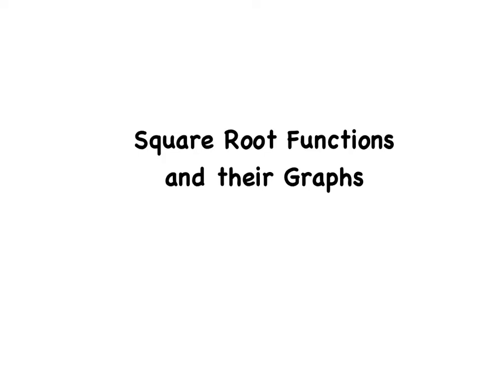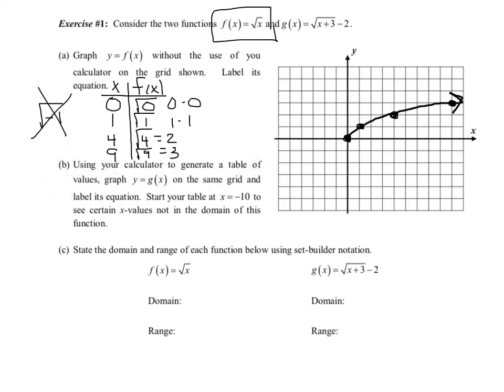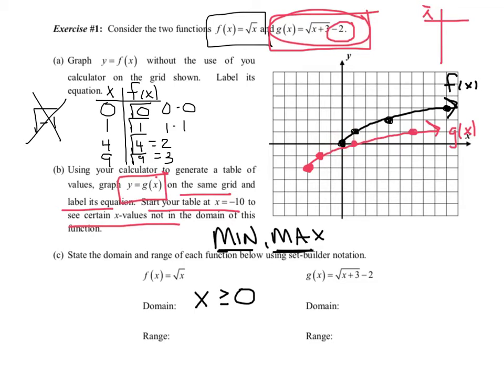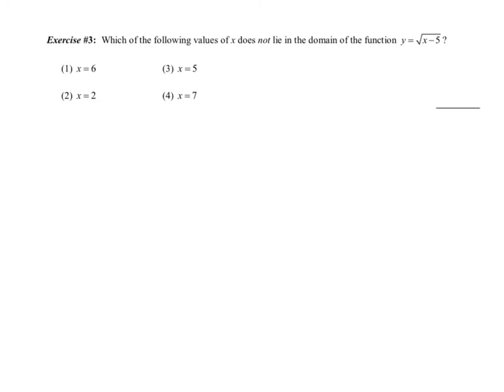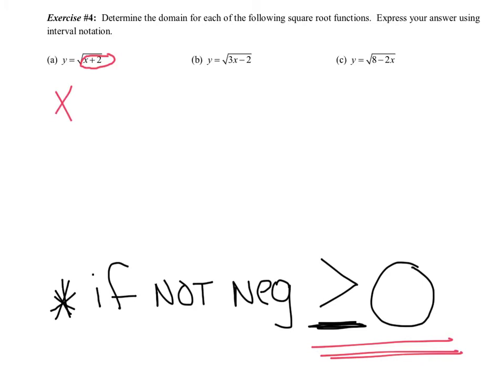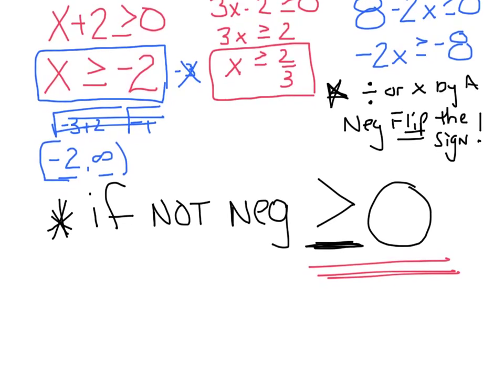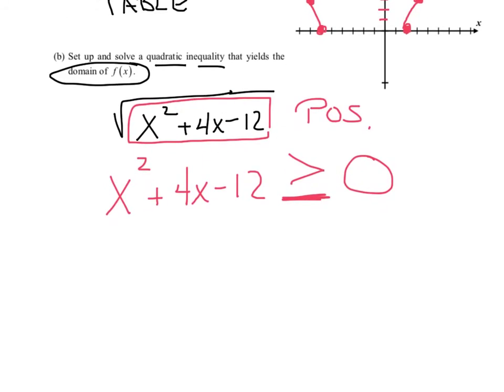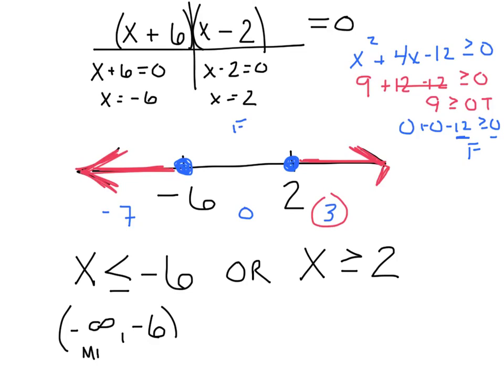Square root functions and graphs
SQUARE ROOT FUNCTIONS AND THEIR GRAPHS